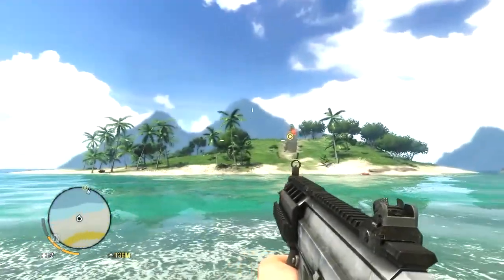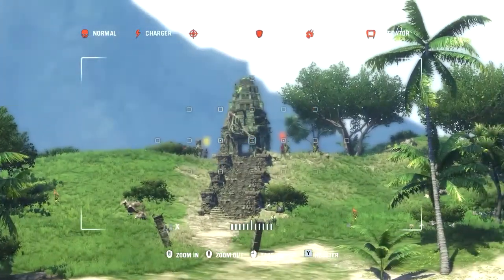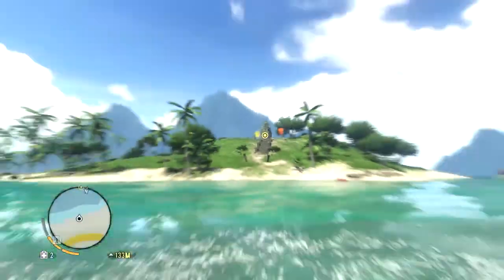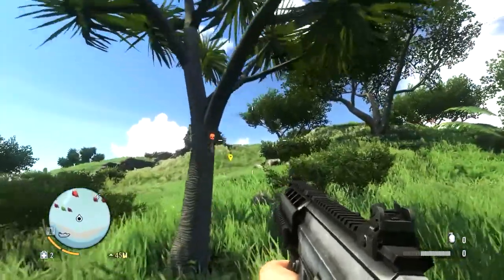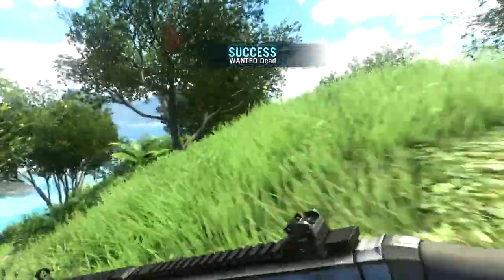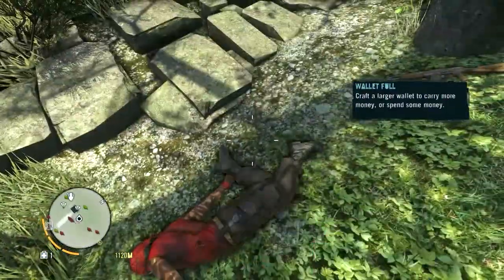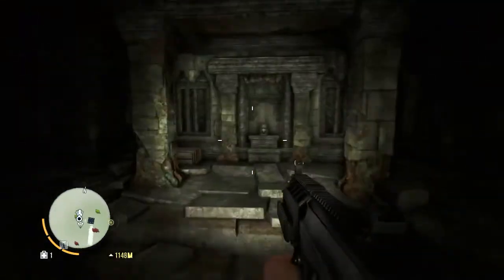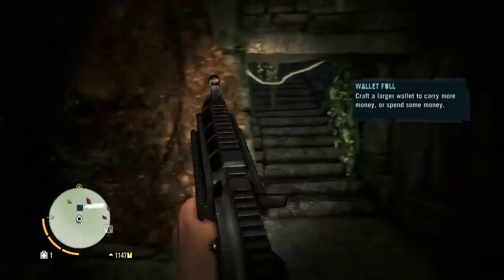GOOSE HUNT - Far Cry 3 (Ultra Settings)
PC Specifications:

CPU: Intel Core i5 4440
GPU: Asus R9 270 - OC Edition
RAM: 16 GB Kingston 1866MHz HX Fury
CASE: Cooler Master Case K380
PSU: TT Smart SE 630 W
MOTHERBOARD: Gigabyte MB GA-Z87-DS3H 1.1

LastKnownMeal, 2014.